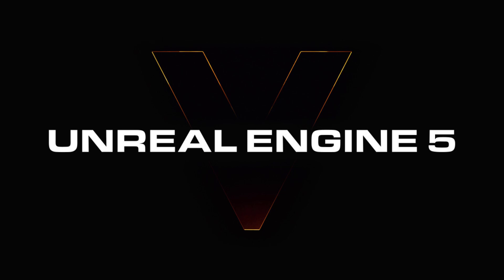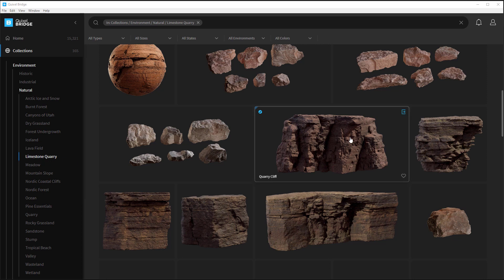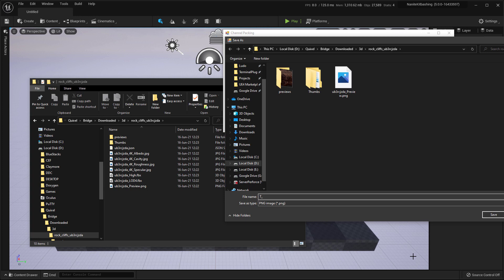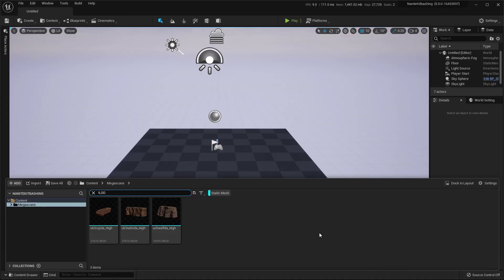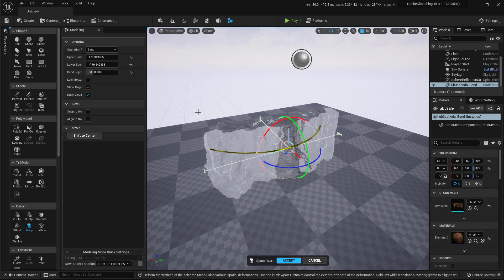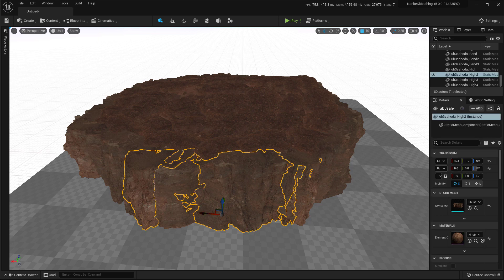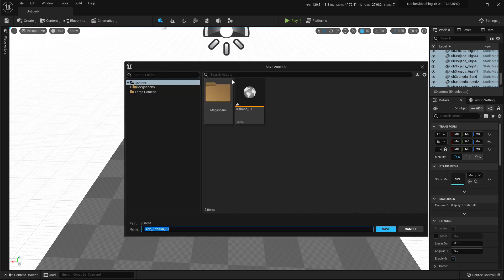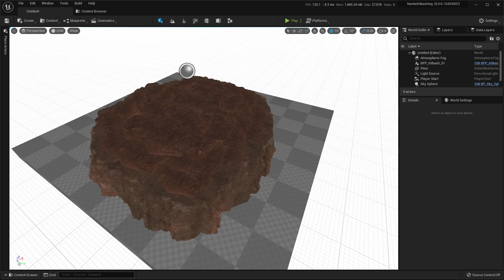Nanite Kitbashing - Unreal Engine 5 Tutorial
A quick video on how to create Packed Level Instance Blueprint (aka Kitbashing).

0:00 - Introduction
1:19 - Downloading Quixel Assets
2:15 - Channel Packing
3:20 - Importing Quixel Assets
3:50 - Creating Material and assigning LOD4 Collision
5:10 - Switching to Modeling mode
6:30 - Begin kitbashing
7:45 - Create Packed Level Instance from Selection
9:31 - Edit Packed Level Instance